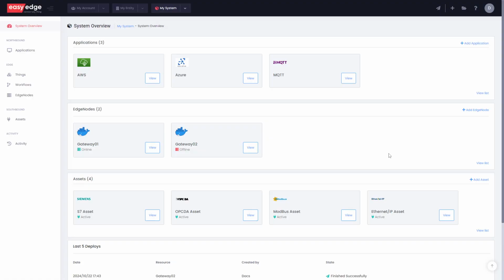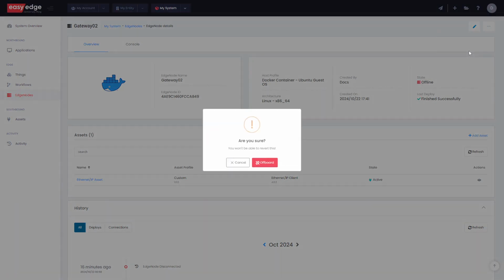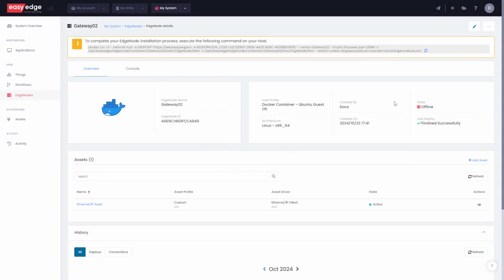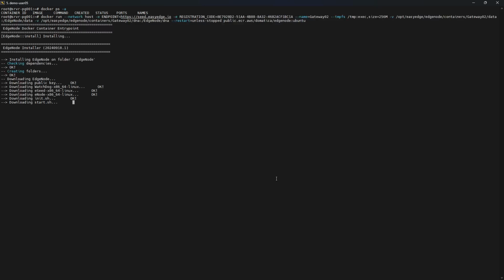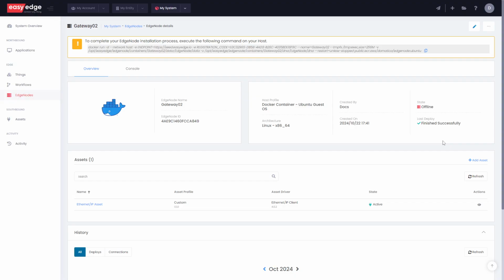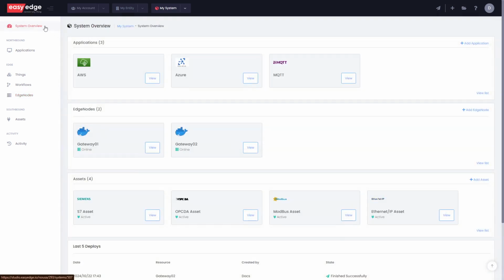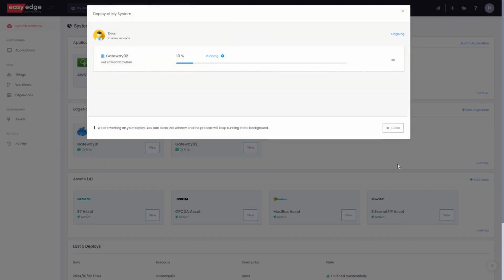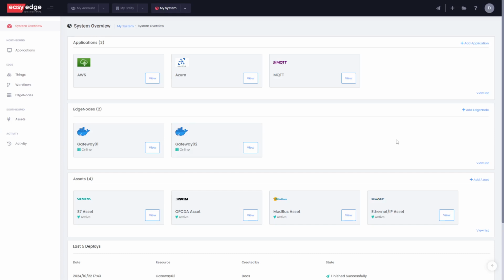EasyEdge Gateway Hot Swap: Seamless Gateway Replacement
In this video, we demonstrate the EasyEdge Gateway Hot Swap feature, which minimizes downtime and ensures seamless operation.

No backup is all the backup you'll ever need.